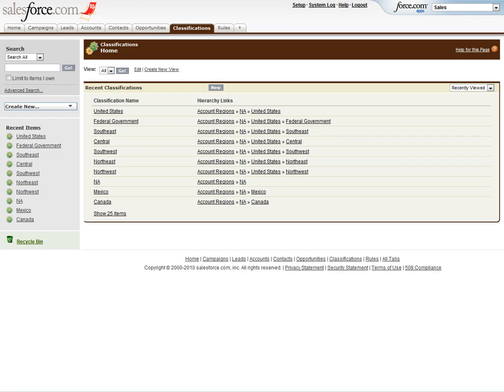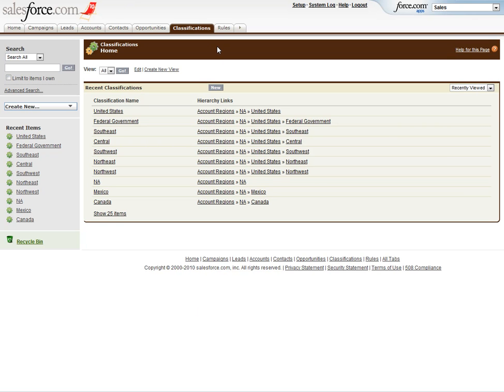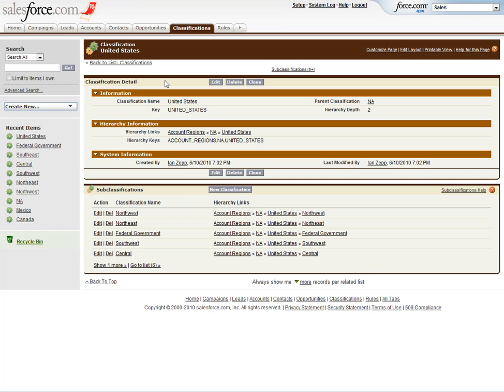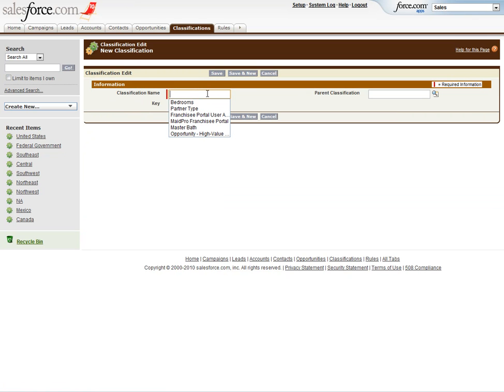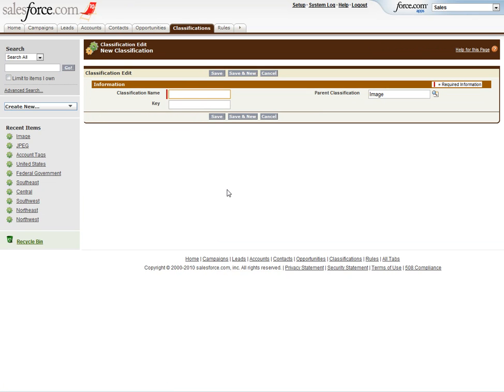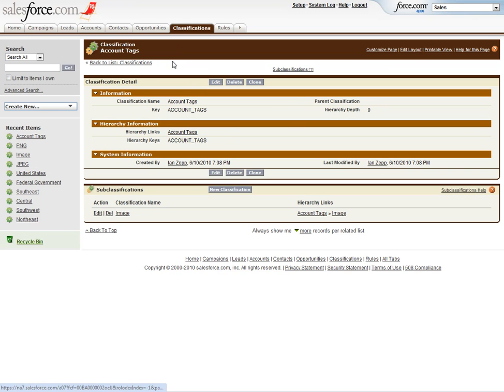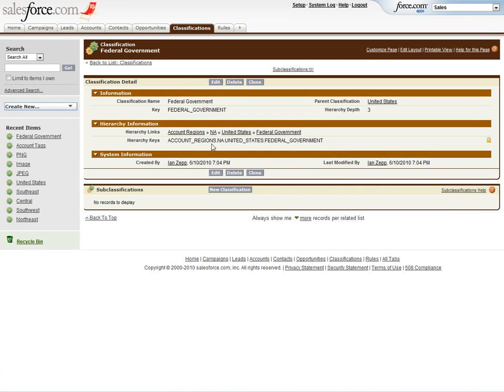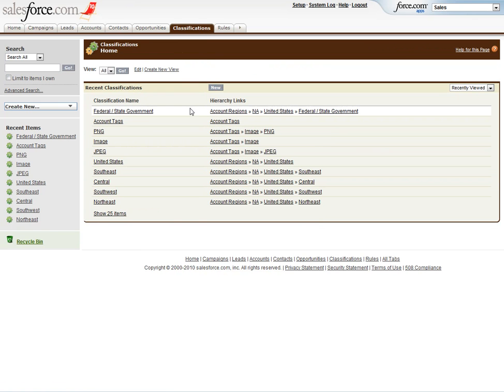M43 Classification Rules Engine Demo (1 of 3)